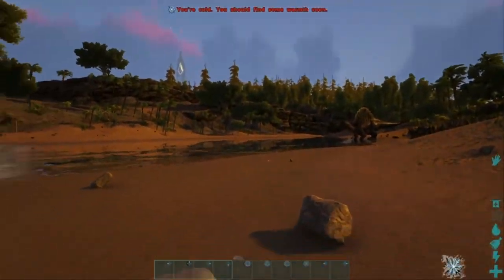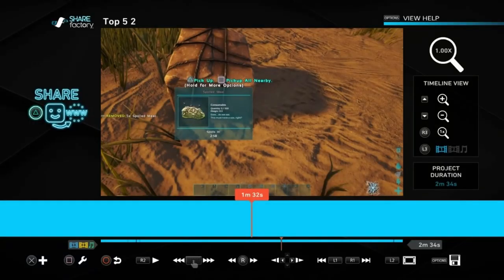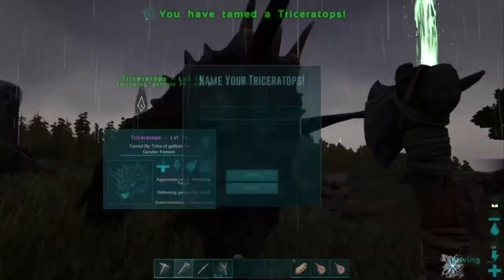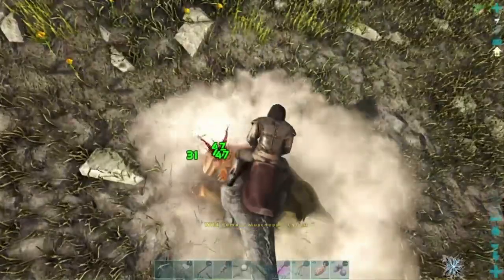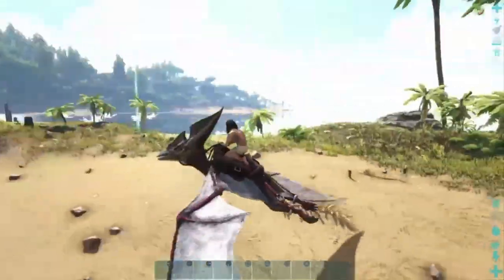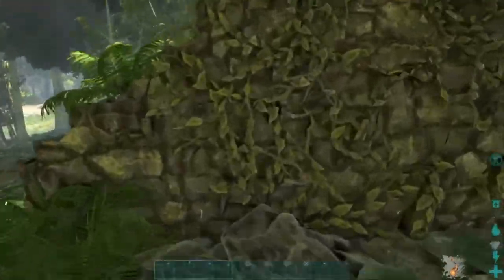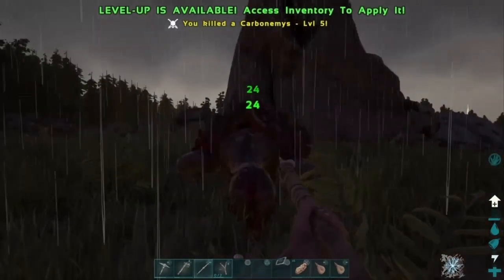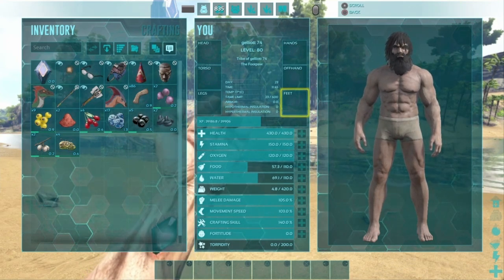Top 5 Beginner Tips I Wish I Knew in Ark!!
In today's video I go over my top 5 tips I wish i knew when I first started playing Ark.  There are obviously plenty of beginner tips so drop any I didn't mention in the comments below!